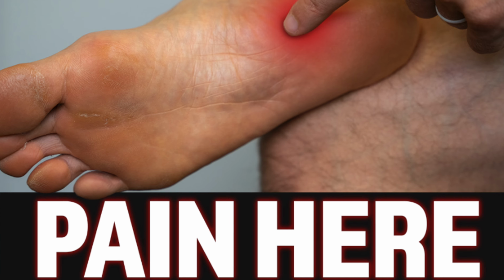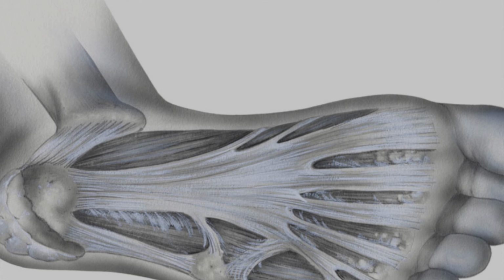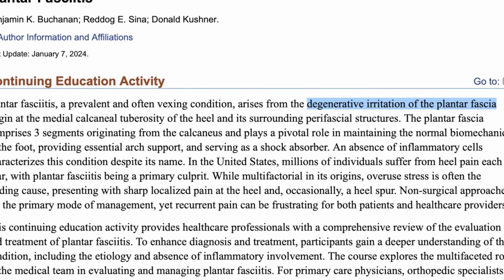A Simple Guide to Plantar Heel Pain AKA Plantar Fasciitis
Plantar heel pain, also known as plantar fasciopathy (or plantar fasciitis), is a common cause of heel discomfort, especially in the morning or after long periods of standing. In this video, we cover the symptoms, causes, and best treatment strategies to help you recover and stay active.

You’ll learn:
✅ Why plantar heel pain happens
✅ Key symptoms to watch for
✅ Effective stretches and strengthening exercises
✅ Footwear and orthotic recommendations
✅ Medical Treatment

If you live in the Coventry & Warwickshire area and require Sports Massage or an injury assessment, please check out my services and book online at